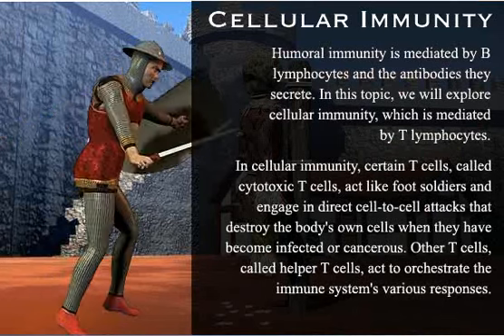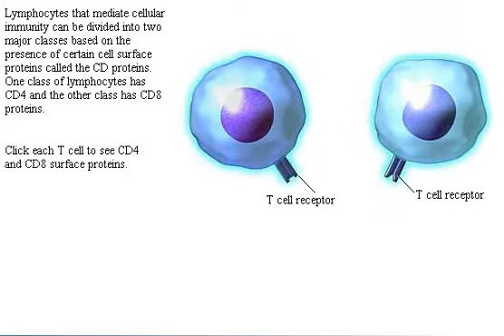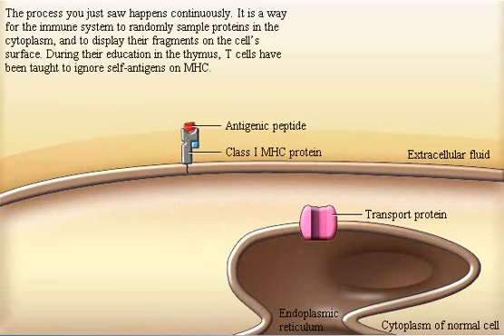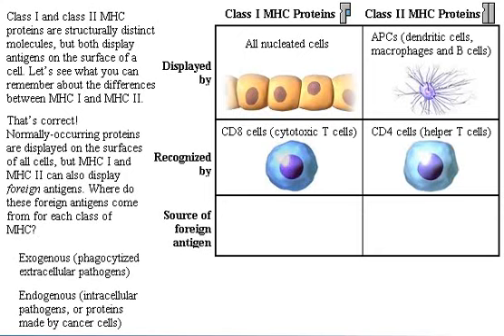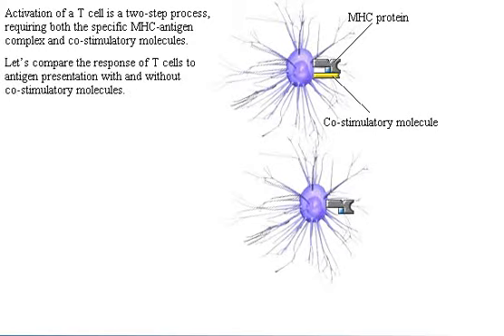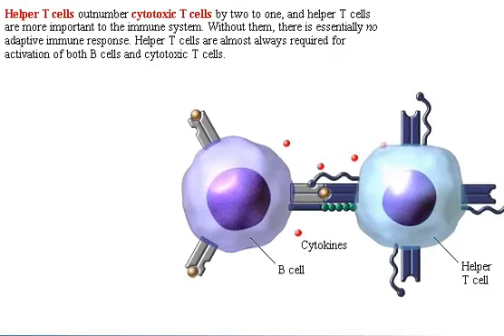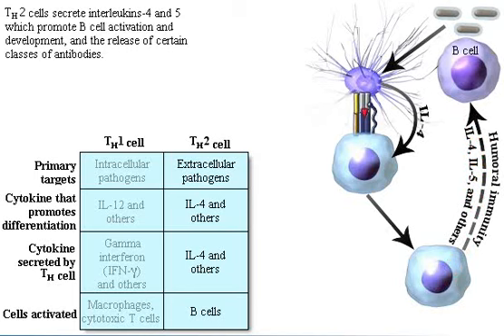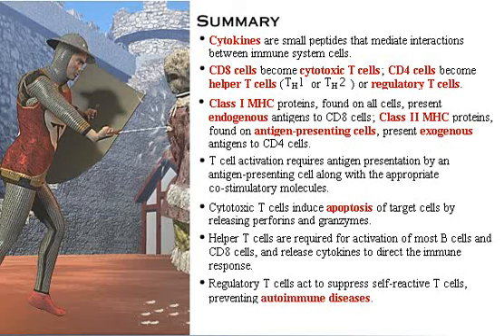06 Cellular Immunity